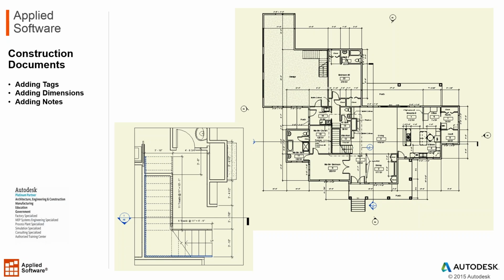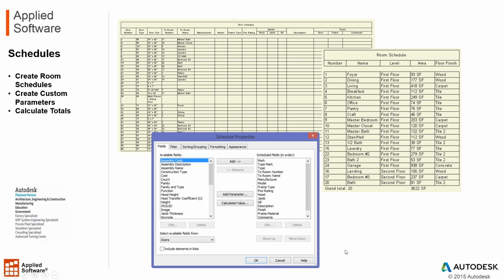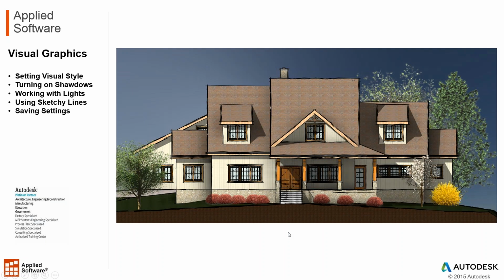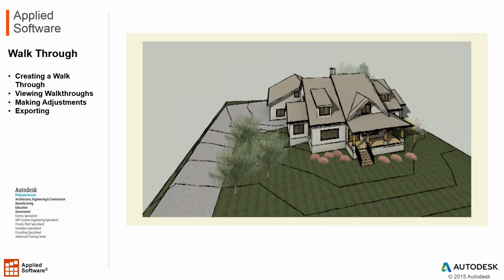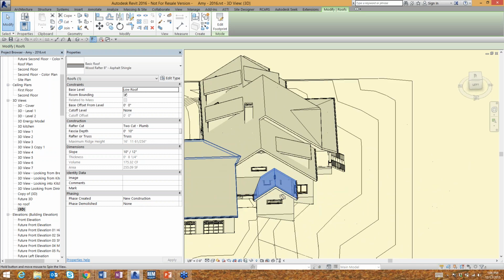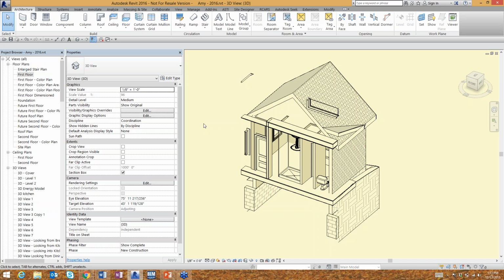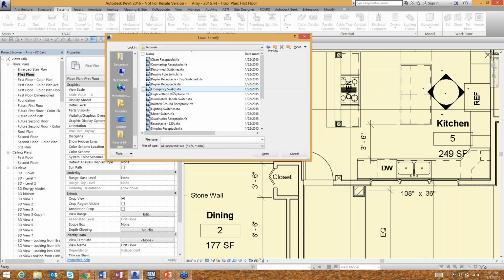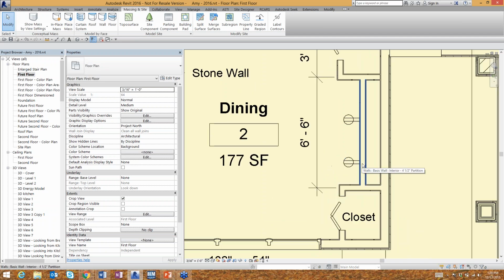Revit BIM for Residential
It’s been rumored that Revit is not a good tool to use for residential projects. This webinar is designed to eliminate the rumor. Revit is an excellent tool to use for residential project. Revit has a great set of tools for both visulalizing and tracking information on the project. Some of the topics that will be discussed in this webinar will be creating Construction Documents in Revit, creating schedules form the Revit model, creating presentation views, creating 3D Views, and creating walkthrough videos. Join us as we discuss the possibilities of creating custom homes with Revit.